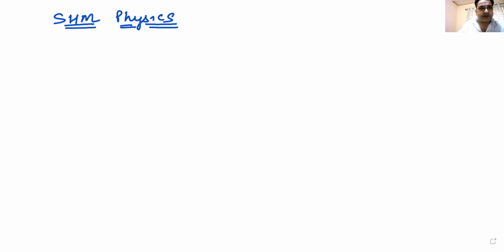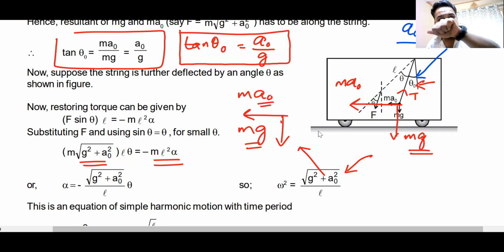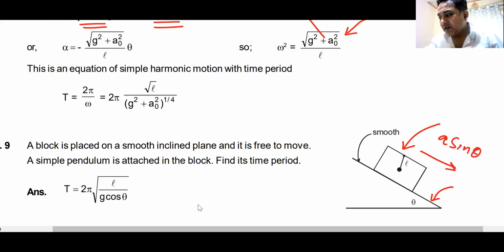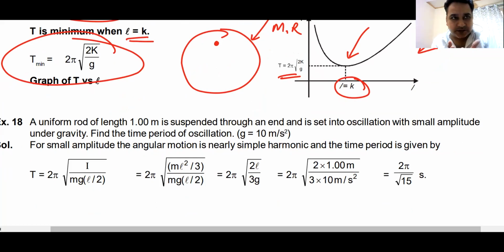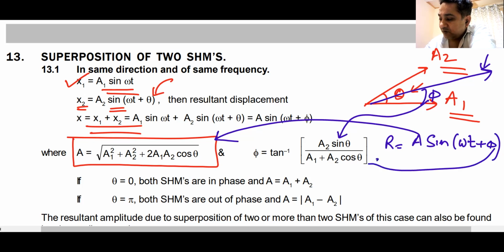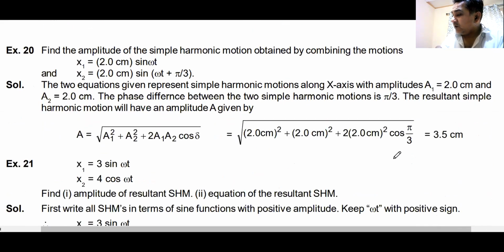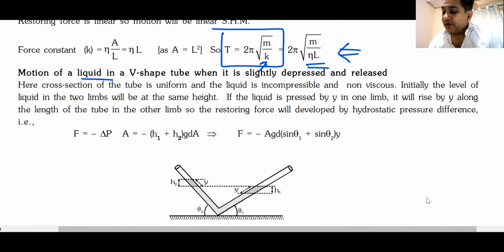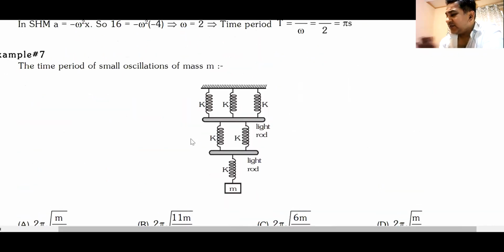Crash Course JEE Lecture 14